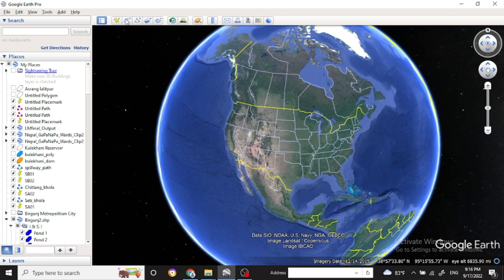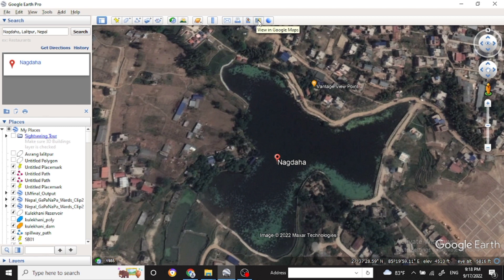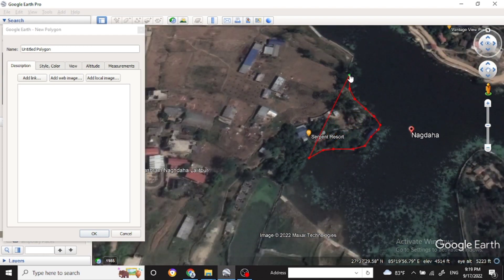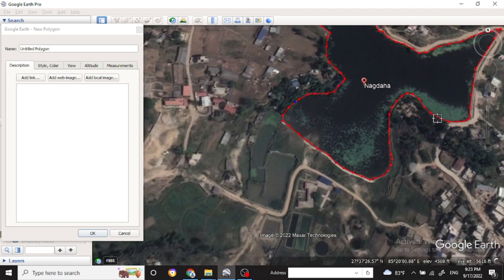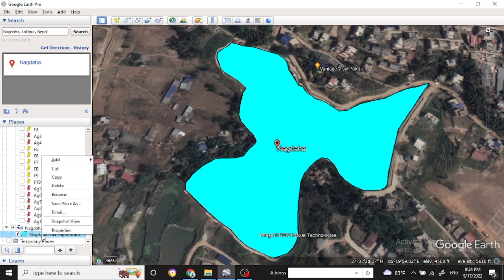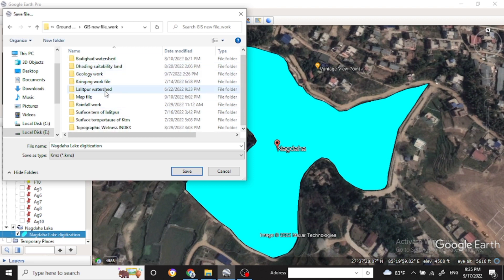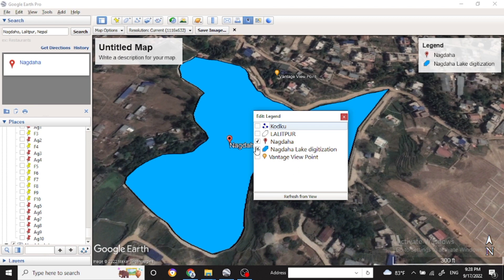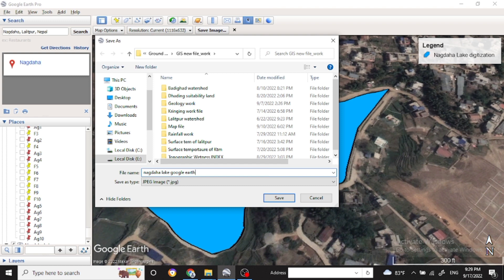Digitization in Google Earth and working with KML and KMZ format / Import as Shape File in ArcGIS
This tutorial video explains the process of carrying out digitization in Google Earth In KML/KMZ format, Import and work with them in ArcGIS as shape file.